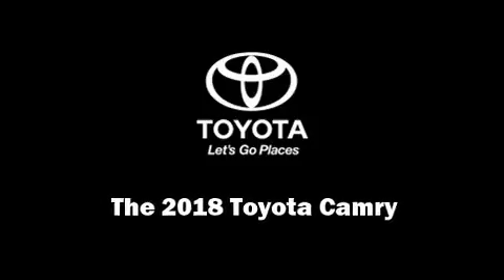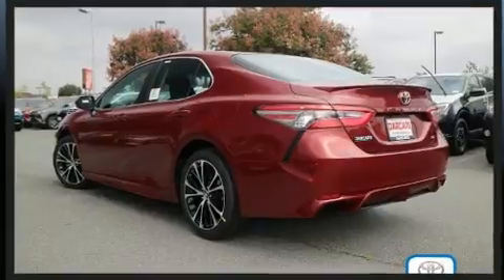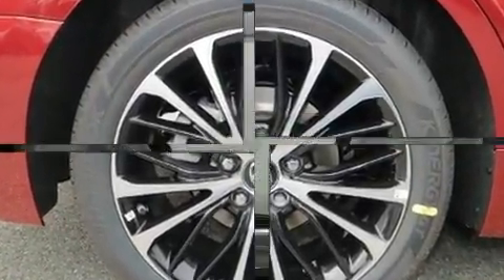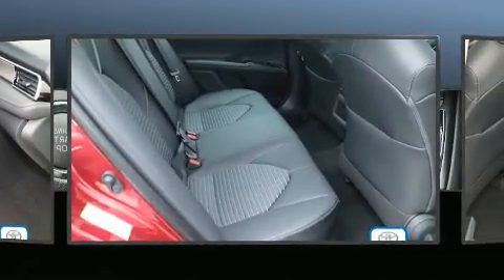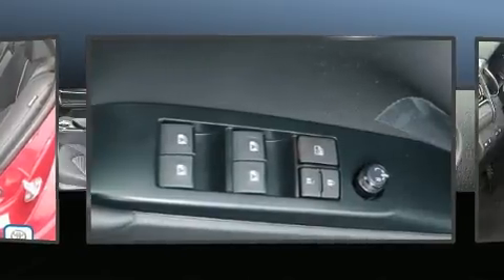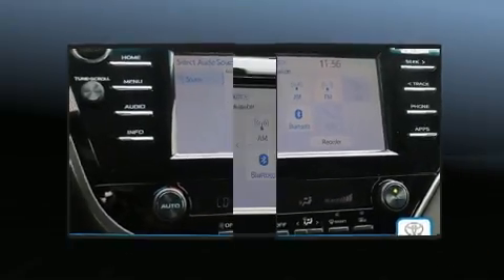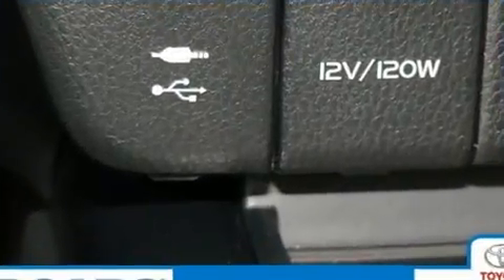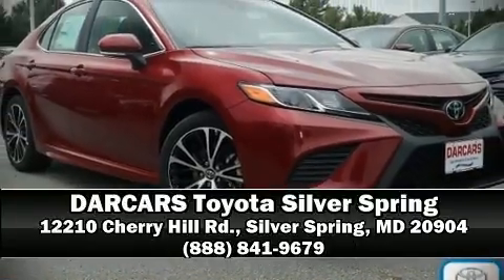2018 Toyota Camry SE in Silver Spring, MD 20904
12210 Cherry Hill Rd.

Sensibility and practicality define the 2018 Toyota Camry. This 4 door, 5 passenger sedan is ready to drive off the showroom floor! Performance and efficiency are both prioritized thanks to the 2.5 liter 4 cylinder engine, and for added security, dynamic Stability Control supplements the drivetrain. All of the premium features expected of a Toyota are offered, including: 1-touch window functionality, air conditioning, tilt steering wheel, power moon roof, power door mirrors, remote keyless entry, and much more. Toyota ensures the safety and security of its passengers with equipment such as: dual front impact airbags with occupant sensing airbag, front and rear side impact airbags, traction control, brake assist, a security system, and 4 wheel disc brakes with ABS. Adaptive cruise control maintains a pre set distance behind the car ahead of you, simplifying highway driving and enhancing safety. We have a skilled and knowledgeable sales staff with many years of experience satisfying our customers needs. They'll work with you to find the right vehicle at a price you can afford.